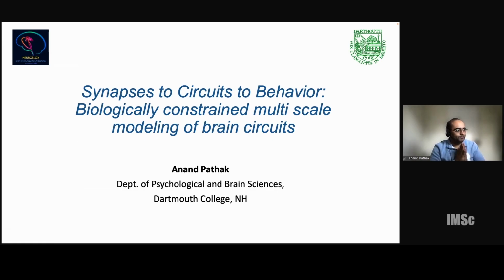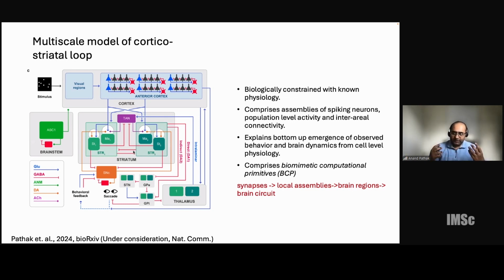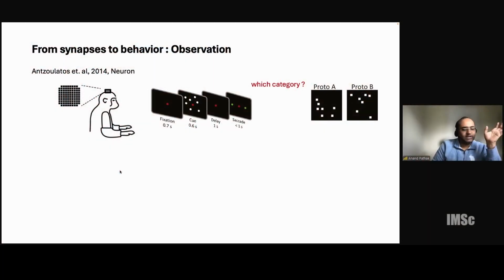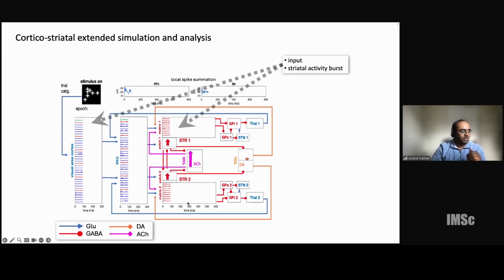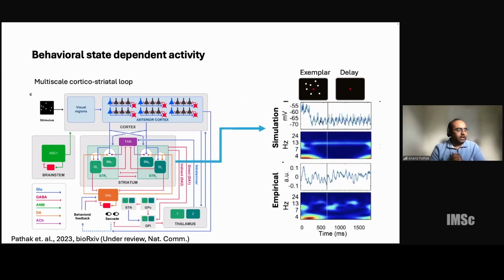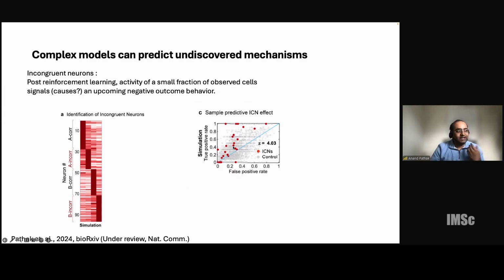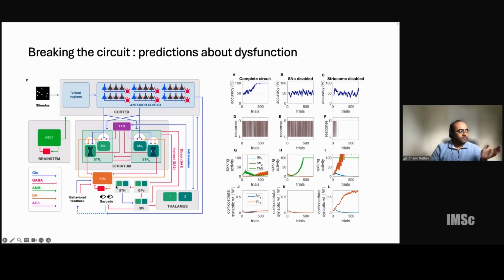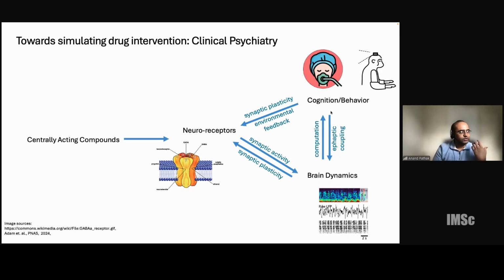Synapses to circuits to behavior: biologically constrained multi scale modeling of brain circuits